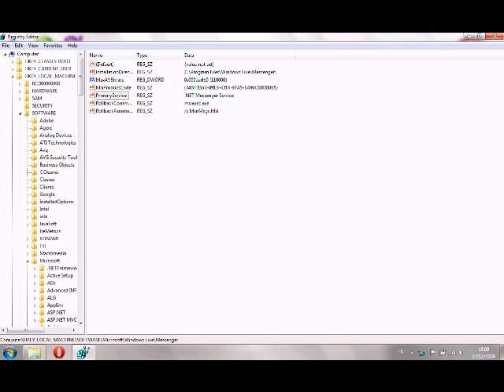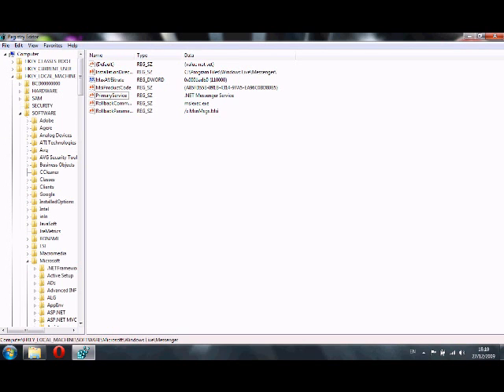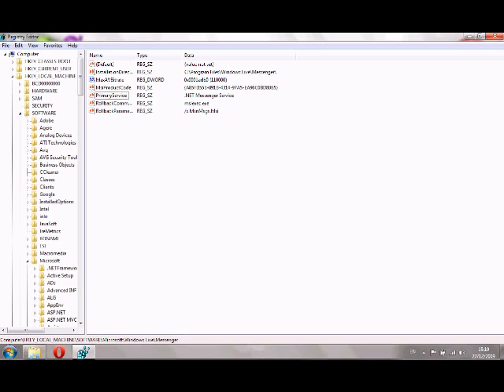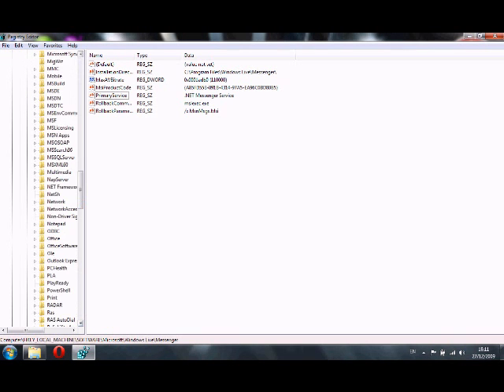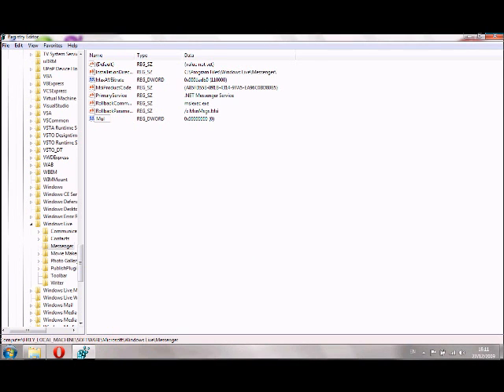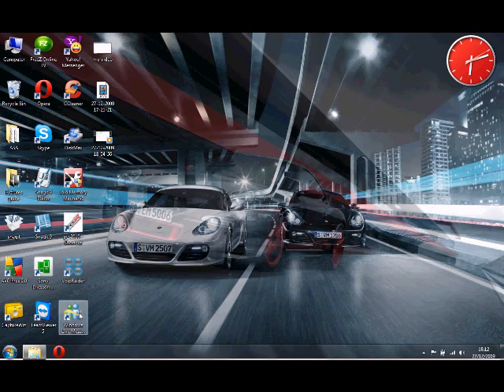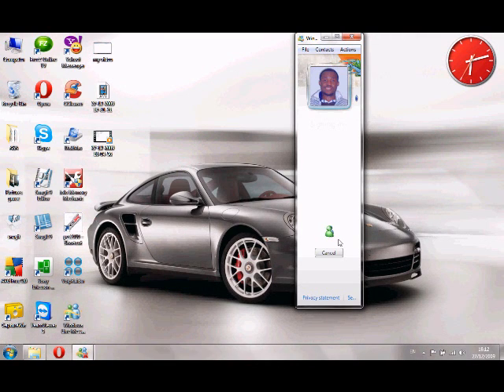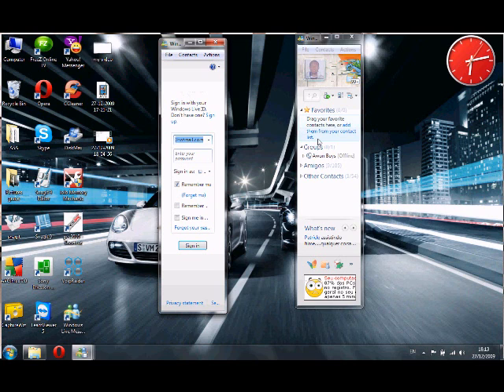Multiple live messengers at a time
Open multiple instances of windows live messenger on one PC at a time.